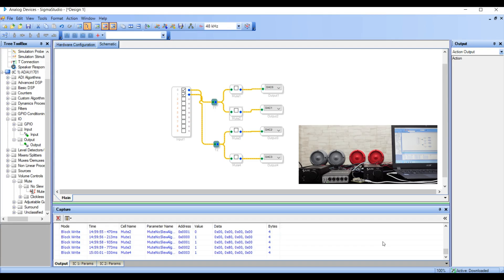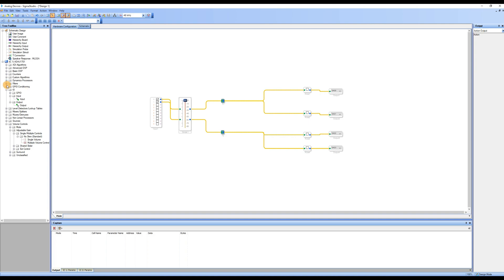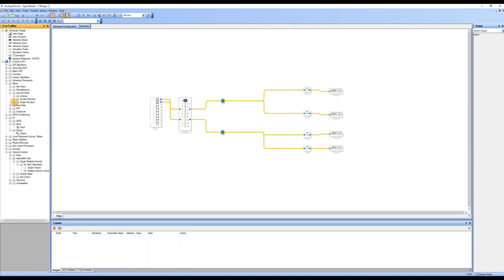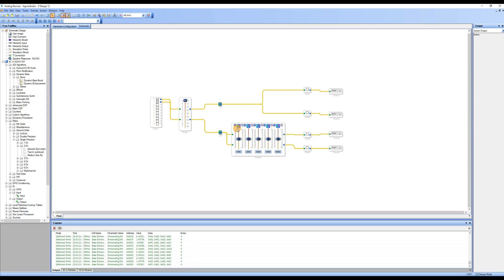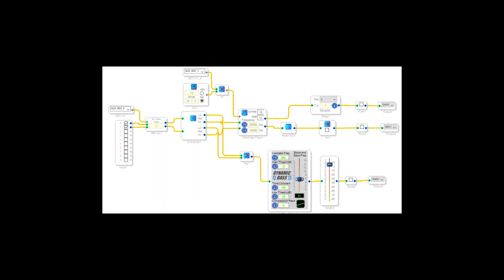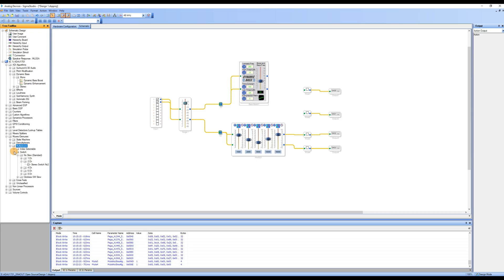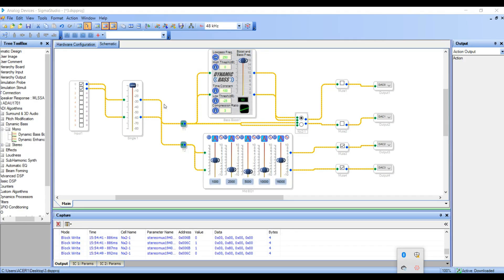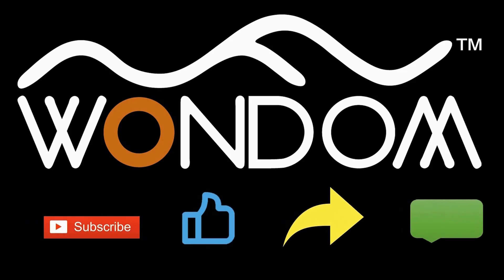BDSP2.4U 2IN 4OUT ADAU1701 DSP Preamp SigmaStudio Programming Series 4: EQ & Bass Enhancement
BerryBak BDSP2.4U is a versatile Digital Signal Processor (DSP) preamp powered by the Analog Devices ADAU1701 DSP module, designed to compensate for real-world limitations of speakers, amplifiers, and listening environments. The BDSP2.4U features a 4-channel output with a pre-loaded 2-way digital crossover program, delivering 2-channel mid-high and 2-channel bass, making it ideal for 4.0 and 2.1 audio systems. For effortless tuning, the BDSP2.4U includes potentiometers for mid-high high-pass filter, bass bandpass filter, and balance gain control. Users can further customize these functionalities, switches, and indicators via SigmaStudio programming. For those less familiar with programming, the BDSP2.4U offers intuitive real-time PC UI control for 10-band EQ, delay, crossover, and more, all adjustable per channel. Its compact design, sleek aluminum housing with a fine sandblasting process, and clear silkscreen labeling make the BDSP2.4U a stylish and reliable choice for a wide range of audio projects, from DIY setups to professional audio applications.

The previous BDSP2.4U DSP preamp tutorial covered Input, Output, Mute, Volume Control. This video focuses on EQ and bass enhancement module integration. Basic operations and board connection details are omitted, refer to the first video.